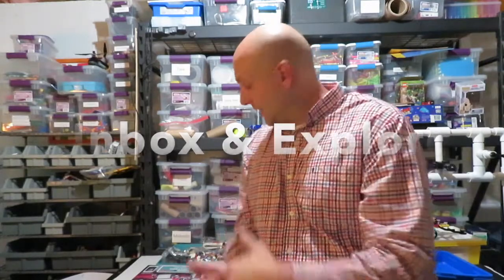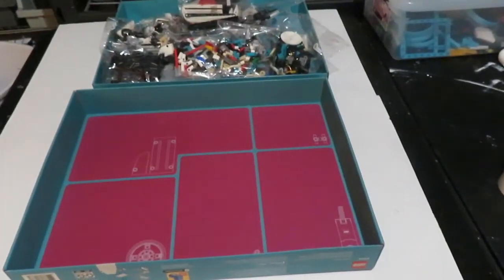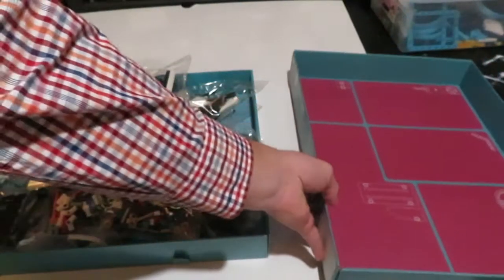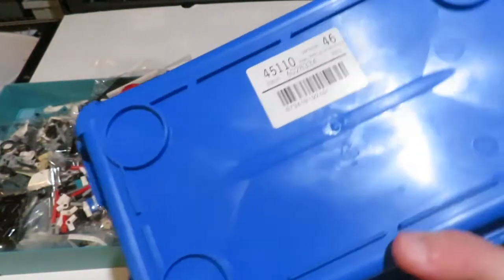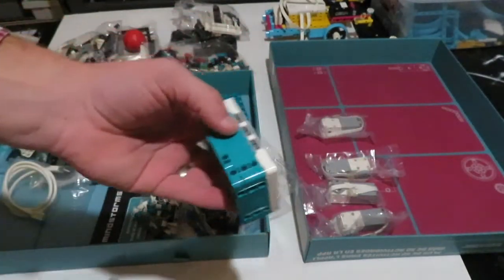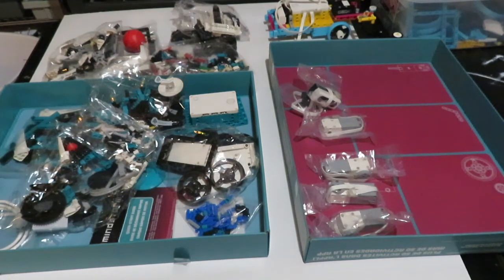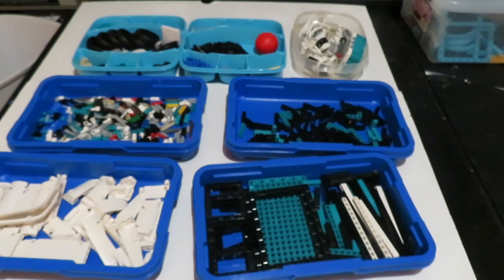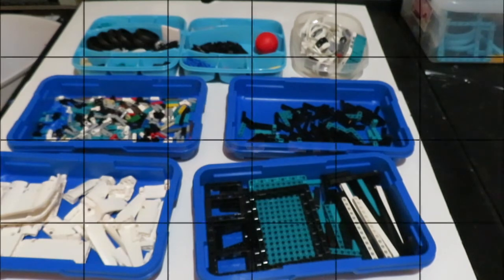LEGO Mindstorms Robot Inventor Kit 51515 Unbox, Explore, and Sort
This is the beginning of a new era of LEGO Mindstorms robotics. I finally received my kit and decided to capture my unboxing, exploration of the elements, and how I have initially sorted the parts.

I can't wait to dive into the kit and begin building!